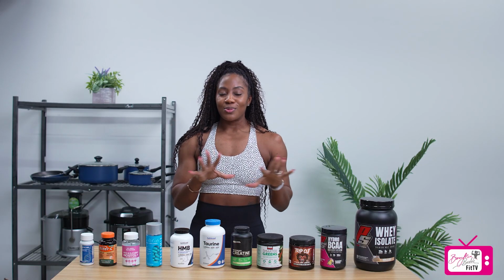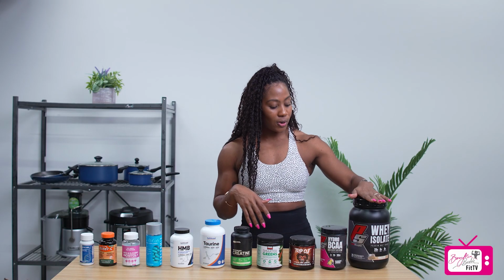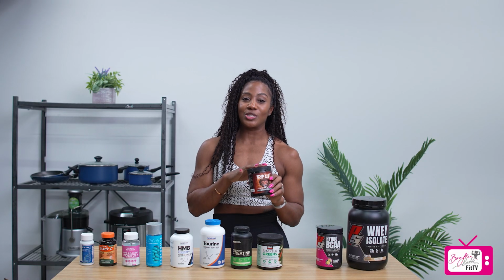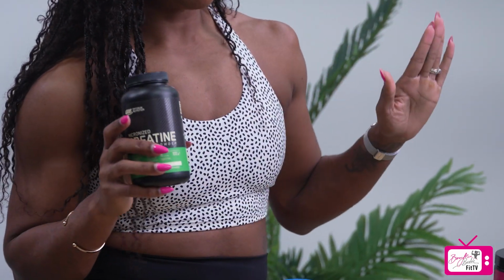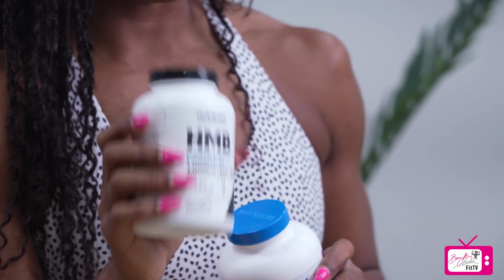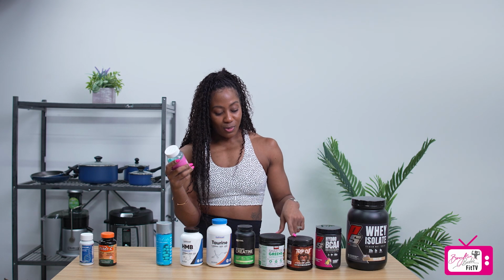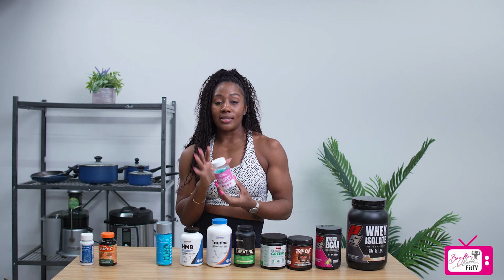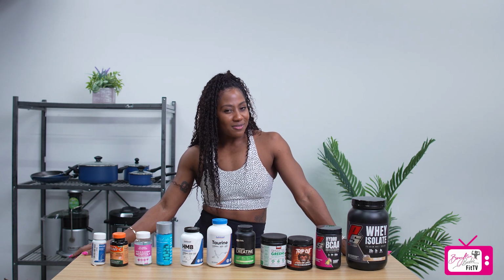My Current Supplement Stack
Hey Flex Squad . In this video I share with you my current supplement stack, and  insights into why I incorporate each product into my  routine right now to help me crush my goals.